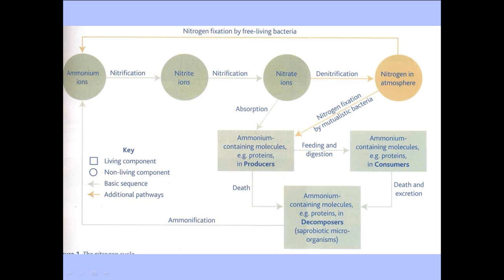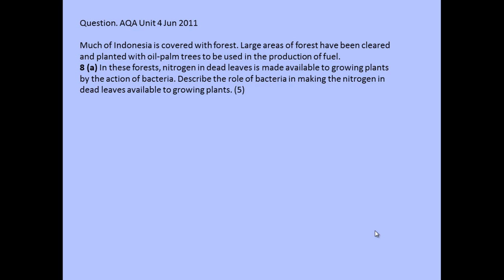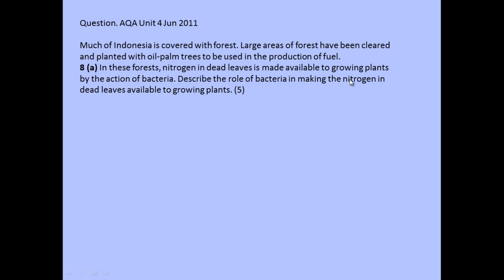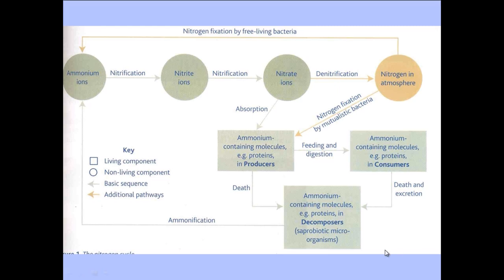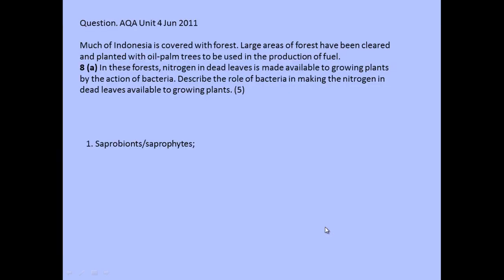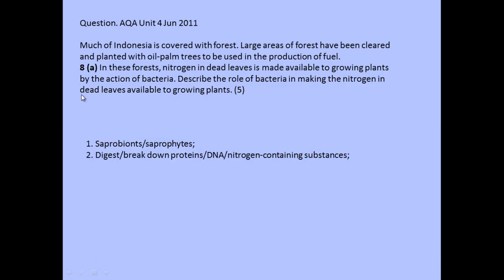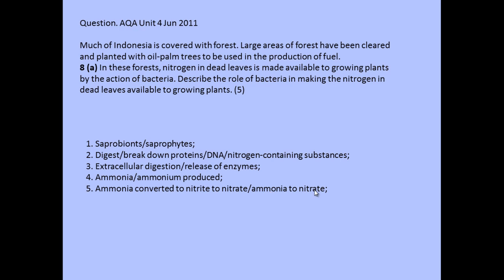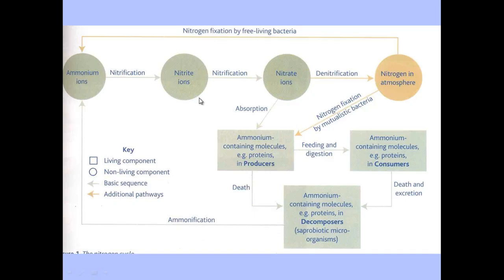High band Biology: Cycles 3 - Nitrogen Cycle, exam questions